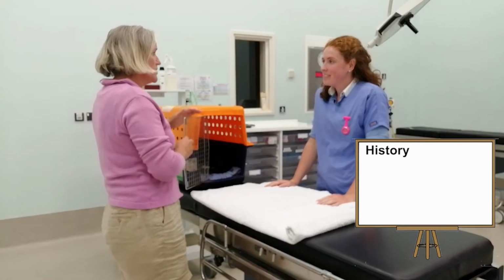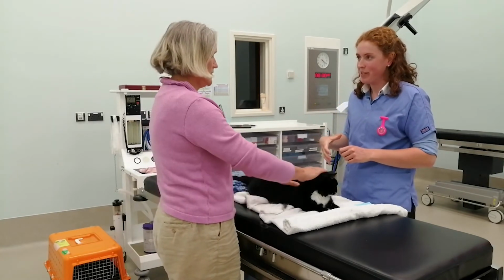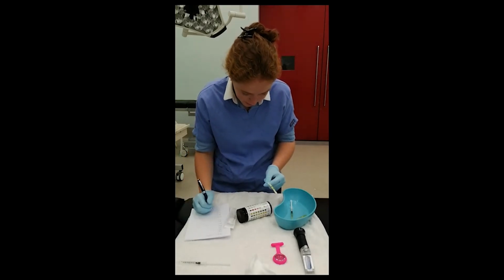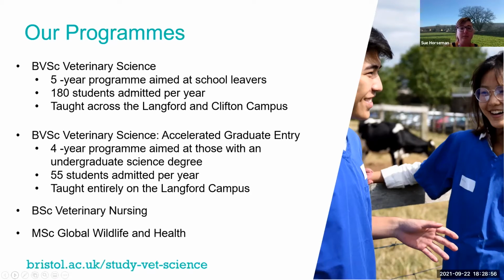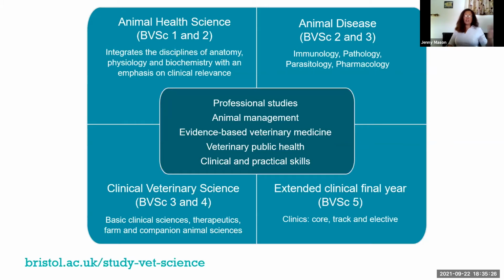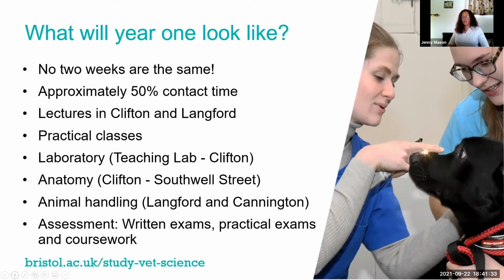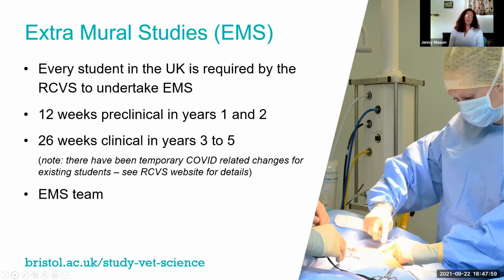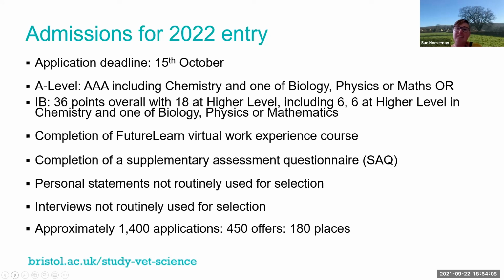Intro to Bristol Veterinary School (ft taster lecture on Vet Skills)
An overview of the Bristol Veterinary School for prospective international applicants for September 2022 entry. for more resources from the University of Bristol Southeast Asia Office.